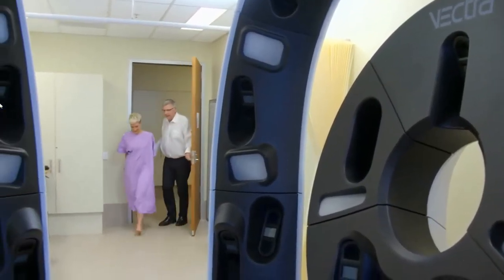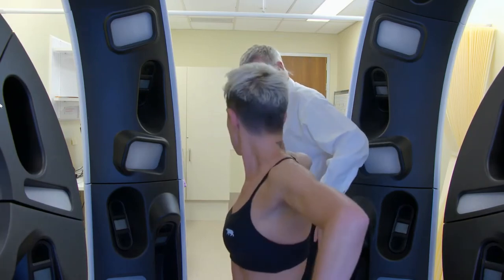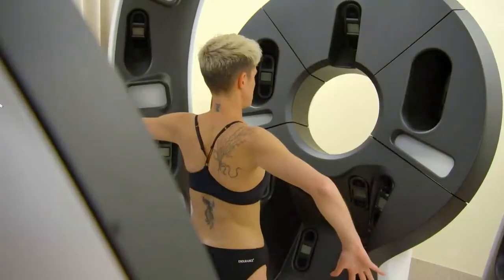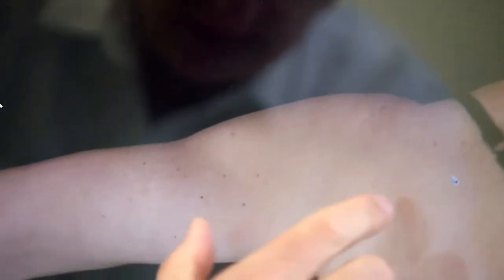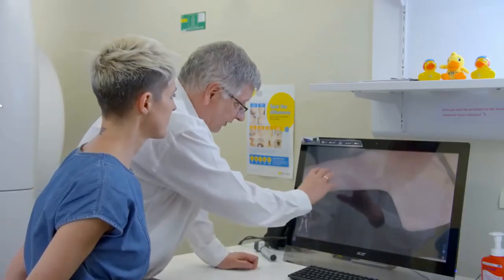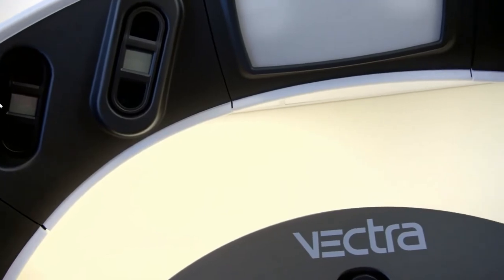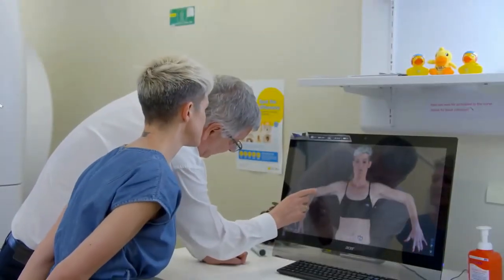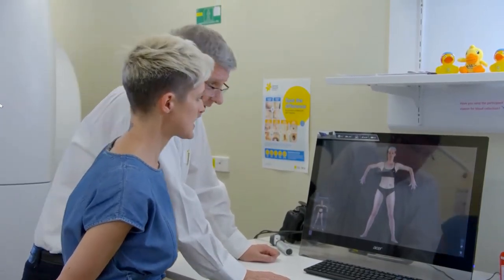Prof. Soyer of UQ Dermatology Declares VECTRA® WB360 a “Game Changer” in Early Detection of Melanoma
On Channel 7's House of Wellness, The University of Queensland highlights the VECTRA® WB360 as an advanced whole-body imaging system used to identify and track lesions. Hosts Luke Darcy and Jo Stanley discuss the WB360’s 92-camera capture system and 3D body-mapping technology’s value and importance to skin screening in Australia.

Professor Soyer declares VECTRA as a “game-changer” in monitoring suspicious lesions and highlights that the WB360 will be adapted in multiple locations in Australia, to monitor different risk-levels in future melanoma studies.